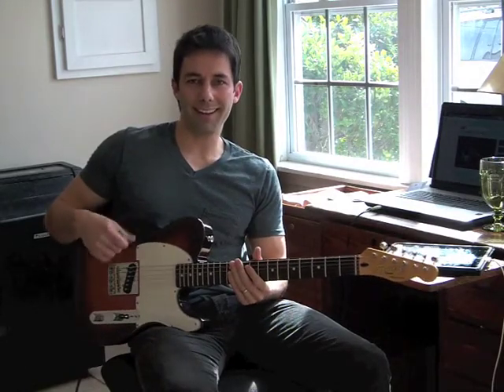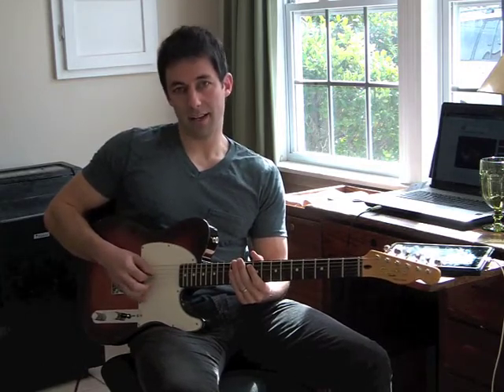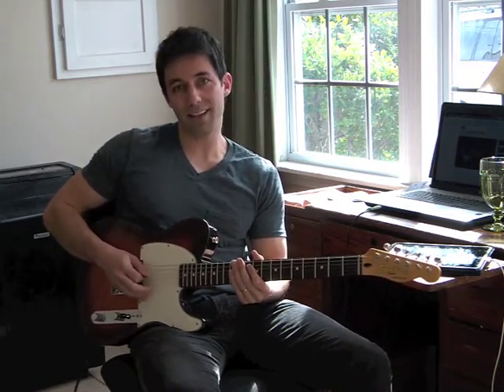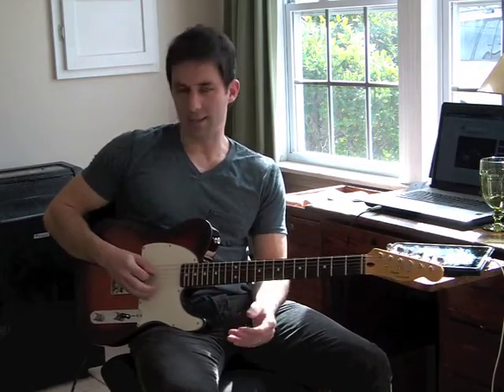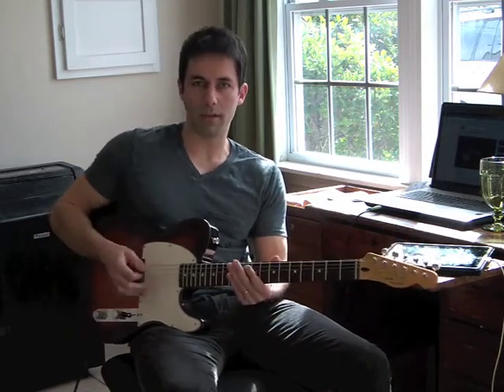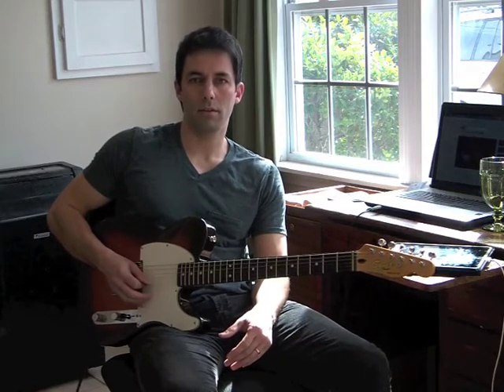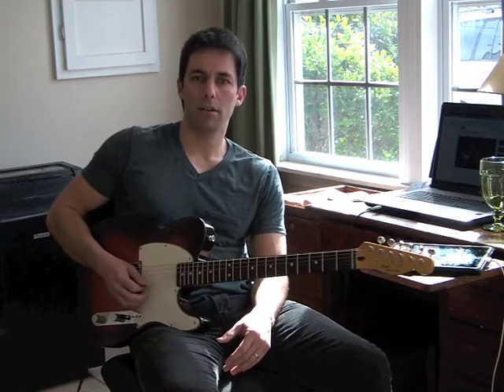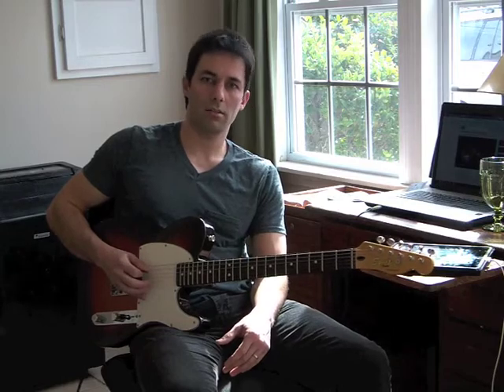Guitar technique series on picking lesson 2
In this lesson Chris Teaches part 2 of a series on right hand picking techniques to improve your sound, tone, accuracy and speed.